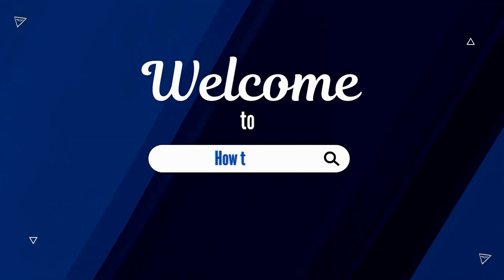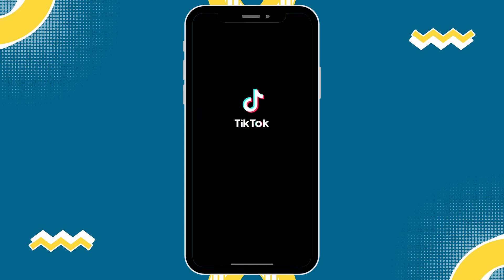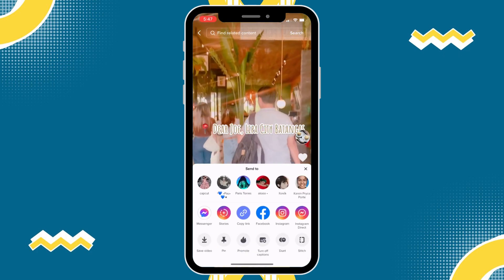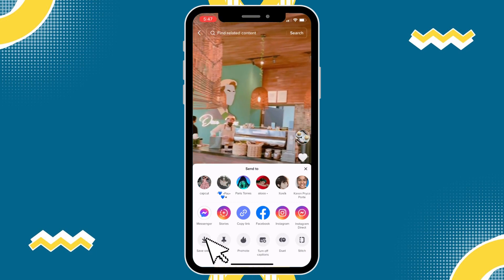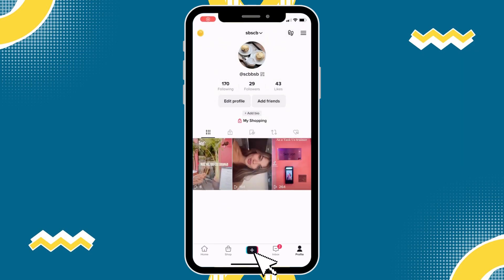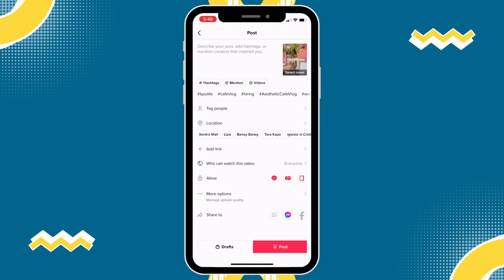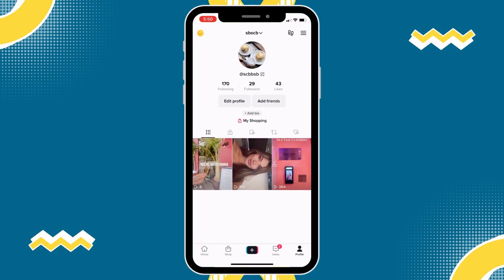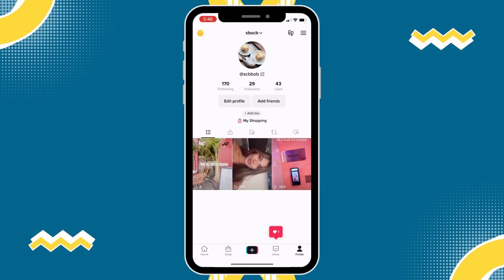How To Change A TikTok Video After Posting (2023) | Easy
In this video I'll show you How To Change A TikTok Video After Posting. The method is very simple and clearly described in the video. Follow all of the steps & you will know How To Change A TikTok Video After Posting.